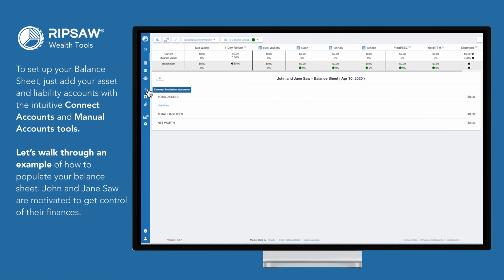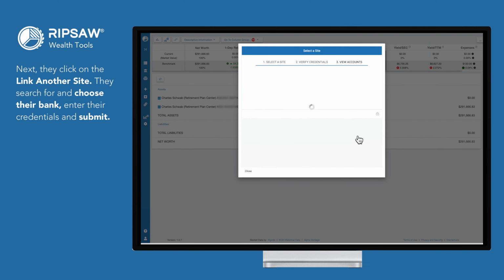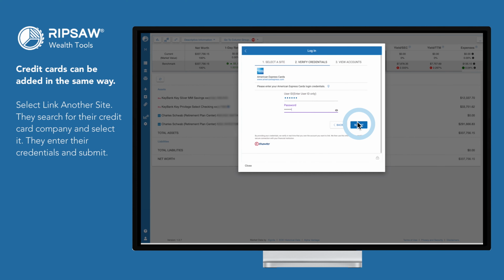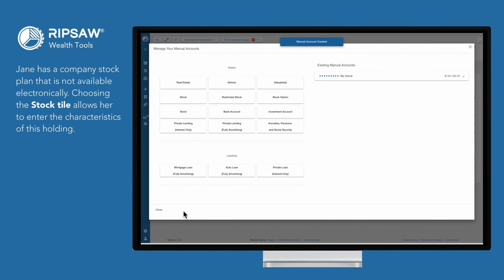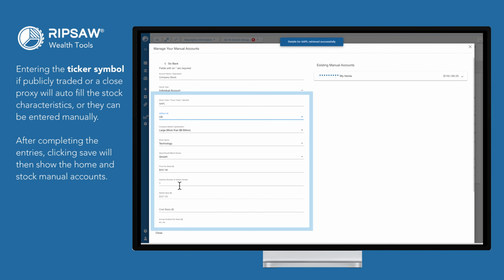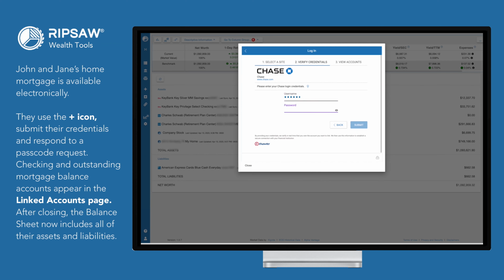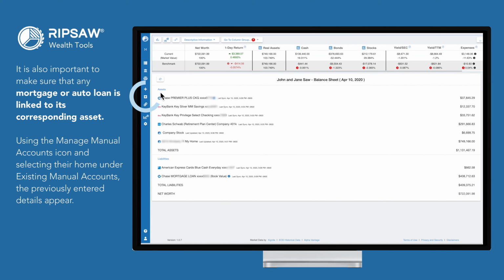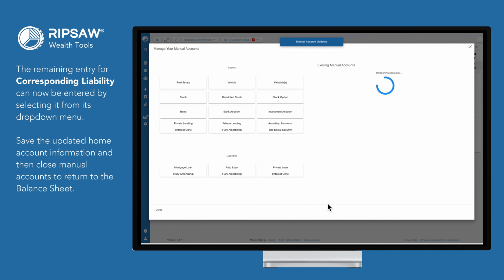Ripsaw Wealth Management Software Tutorial Balance Sheet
Your Ripsaw Balance Sheet and individual accounts within your personal financial planning software can access all of your web-based bank, brokerage, tax-deferred and loan accounts through connected accounts. Assets and liabilities can also be added and modeled manually.

In this tutorial you will learn how to set up your Ripsaw® Balance Sheet.